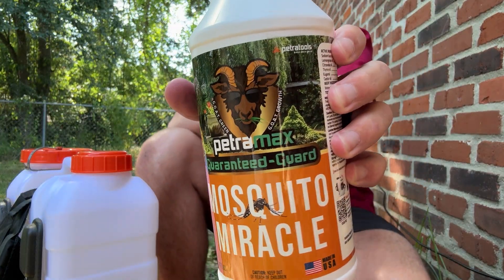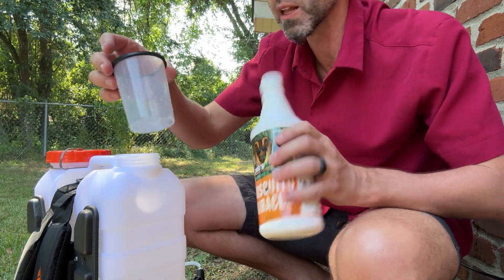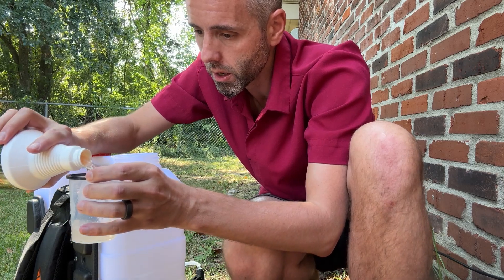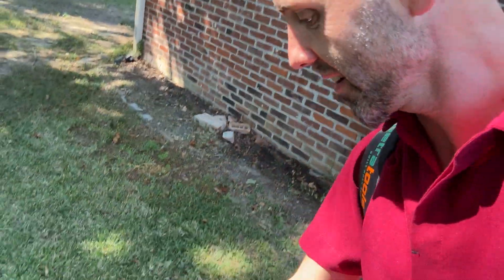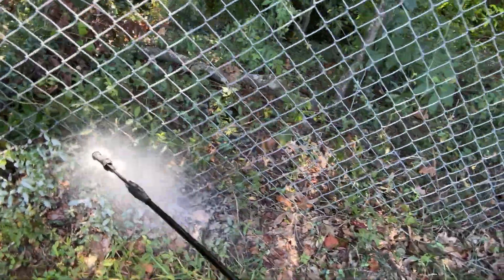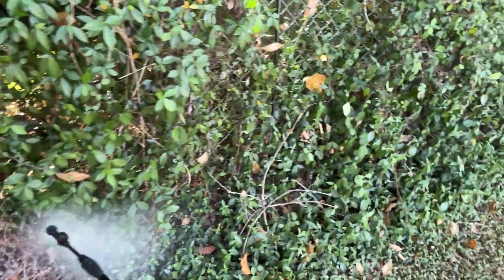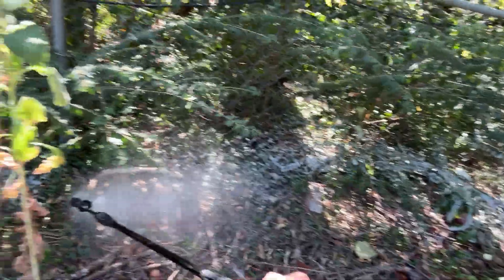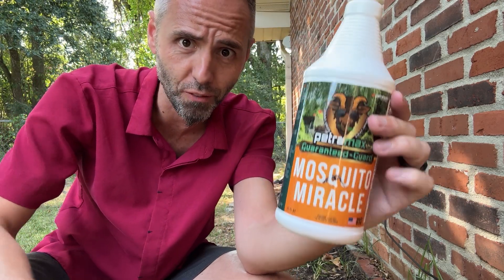Best Eco-Friendly Mosquito Control Sprays?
In this video, PetraTools sent me their PetraMax Mosquito Miracle to test out here in humid Louisiana. I show step-by-step how to apply this eco-friendly mosquito control solution using their battery-powered backpack sprayer. It's kid and pet SAFE, made with essential oils like lemongrass and citronella.

- 100% SAFE AND EFFECTIVE: Pet safe Mosquito yard treatment concentrate. Our blend of lemongrass, citronella, caster, and thyme oils creates a potent mosquito barrier with a pleasant smell, safely KILLING MOSQUITOS within 24 hours. Keep mosquitoes at bay and reclaim your yard!
- PET AND KID FRIENDLY MIX: Our residue-free formula is made from SAFE ingredients, ensuring safety for your family, pets, and the environment. Say goodbye to harmful chemicals and hello to peace of mind! Keep your yard mosquito-free with our yard spray for mosquito killer concentrate. Enjoy outdoor fun with your family without pesky mosquitoes!
- LARGE COVERAGE AREA: Our mosquito treatment for yard covers up to 32,000 square feet of your yard can be safe and enjoyable again all summer long! Pairs great with our Petra battery backpack mosquito fogger, or PetraTools garden sprayer.
- EASY TO USE: Simply mix the mosquito concentrate with water and apply using a mosquito sprayer or fogger. For best results on mosquito, fogger machine is recommended.Our mosquito yard spray is perfect for hassle-free treatment of large areas. Enjoy a mosquito-free yard in no time! Apply every 2-3 weeks. Enjoy outdoor fun with family and friends, worry-free!
- MADE IN THE USA & FAMILY OWNED: PetraMax, based in Carlisle, PA, guarantees 100% satisfaction and top-notch customer service. We deliver high-quality sprayers and solutions to keep your home, lawn, and business clean, green, and safe. Proudly American and family-owned!

00:00 - 00:11 Introduction to PetraMax Mosquito Miracle Spray
00:11 - 00:36 Overview of Mosquito Issues in Louisiana
00:36 - 01:06 Instructions for Mixing the Spray
01:06 - 01:39 Backpack Sprayer Features and Setup
01:39 - 02:13 Application Tips for Effective Coverage
02:13 - 03:00 Demonstration of Spray Application
03:00 - 03:40 Benefits of Eco-Friendly Ingredients
03:40 - 04:23 Observations on Spray Effectiveness
04:23 - 05:01 Coverage and Efficiency of Backpack Sprayer
05:01 - 05:36 Final Thoughts on PetraMax Mosquito Miracle
05:36 - 06:04 Summary of Application Results
06:04 - 08:22 Conclusion and Call to Action